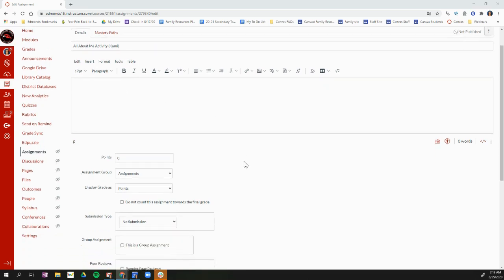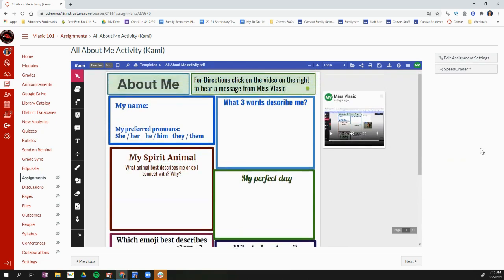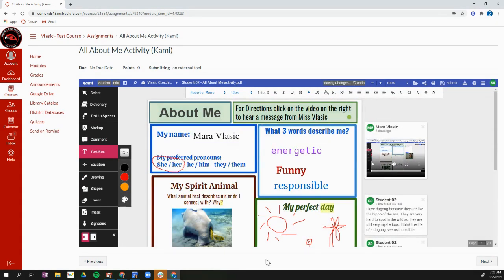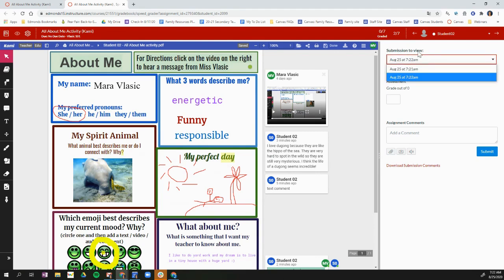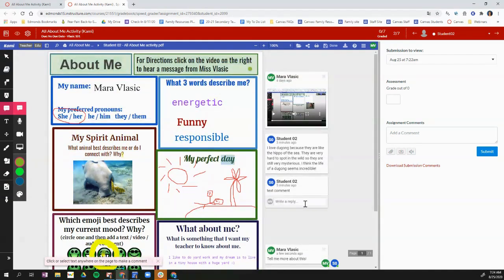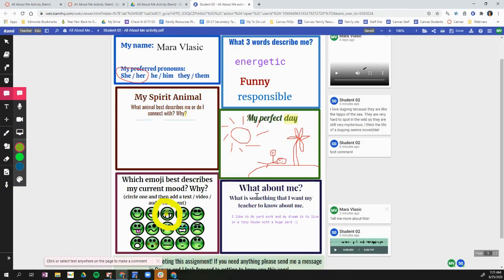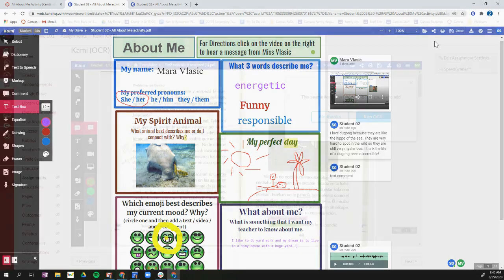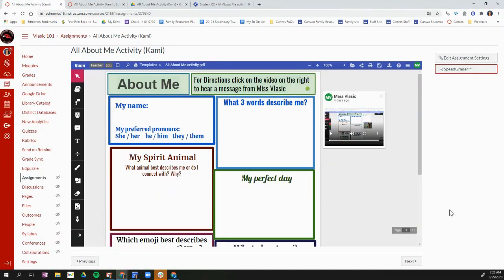Kami & Canvas Tutorial